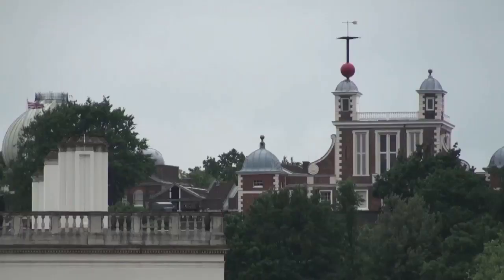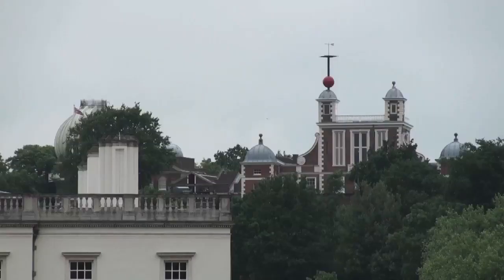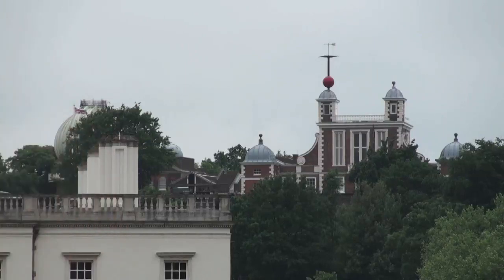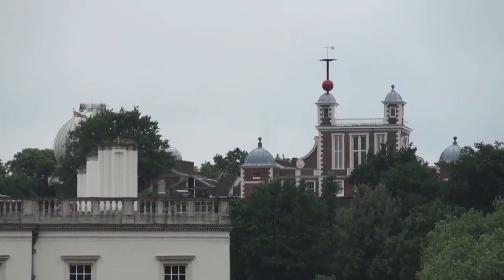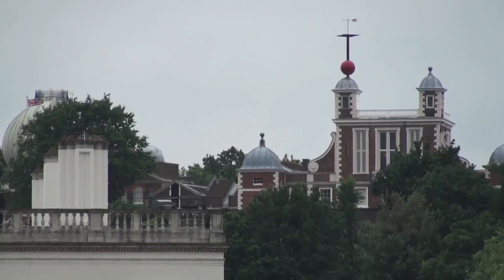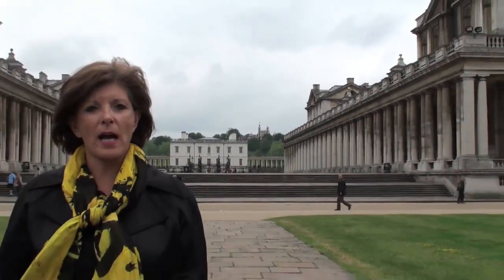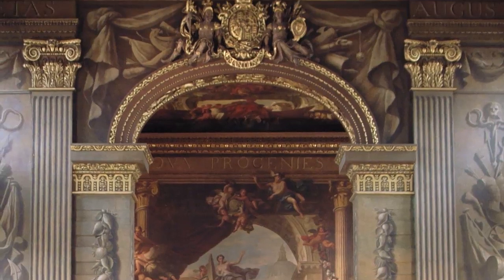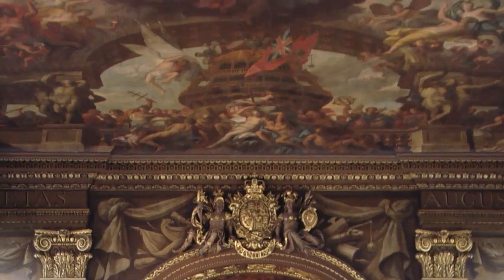Greenwich - the perfect day trip from London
Greenwich, a favorite of Henry Viii, will quickly endear itself to you as well. I suggest a leisurely one-hour boat ride along the River Thames to arrive at your destination. The busy pace of London slows, the crowds thin and beauty amplifies. The Cutty Sark, sequestered behind white sheeting, is being renovated after vandals set it on fire in 2007. It will be ready for its coming out party before the 2012 Olympics. Be sure to visit what was once the old Royal Navy Hospital. Here you will see the Painted Hall (simply breathtaking) and the Queen's chapel. Situated between these two buildings is Inigo Jones' Queen's House and on the hill is the Royal Observatory.  Even though the climb to the Royal Observatory is steep, it is more than worth the effort. This is one of Christopher Wren's designs, which are always inspiring. But, more than that, to straddle the Prime Meridian is just plain fun.  The original purpose of the Observatory was to establish longitude for ships at sea. Of course, here is GMT (Greenwich Mean Time) where time begins. Explore the exhibits in the Flamstead House and, if you have time, see one of the shows at the Peter Harrison Planetarium.
Other interesting places include the Greenwich Market, open from Wednesday - Sunday. See a life-like statue of Admiral Lord Nelson at Trafalgar Tavern. Grab a bite to eat at The Old Brewery.
Greenwich is small enough that you can walk around and not get lost. People are friendly and will help you with directions or find one of the direction polls (almost on every corner) to guide you as well.
At the end of your stay, just hop aboard the City Cruises boat and leave the driving back to London to them.